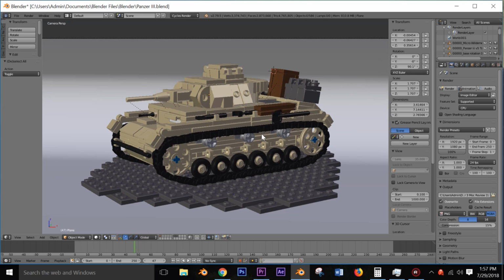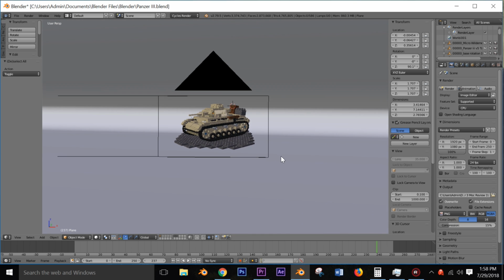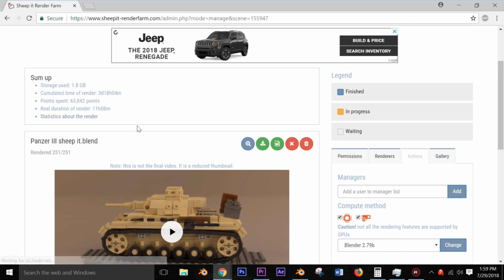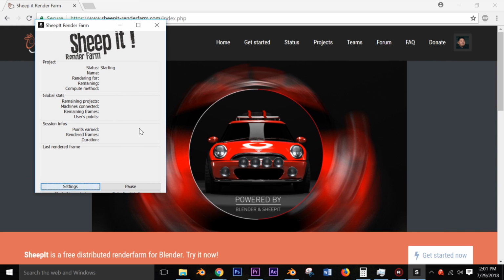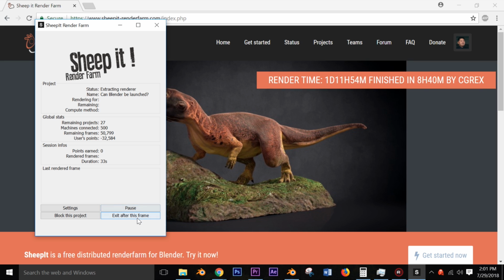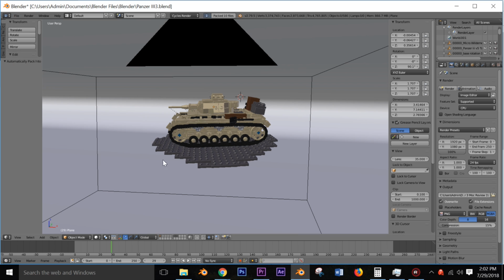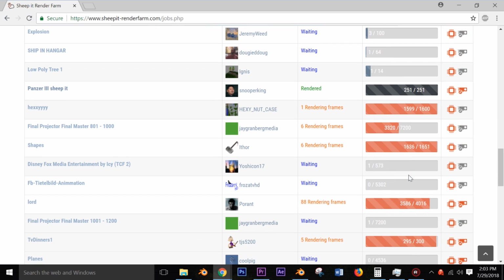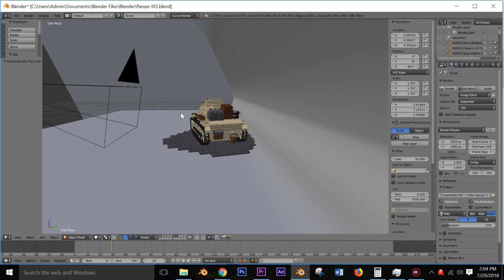Using Sheepit Community for Blender Rendering Farm to speed up Render Time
Here's a quick turntable animation of a Lego WW2 Panzer III German tank, It was taking forever